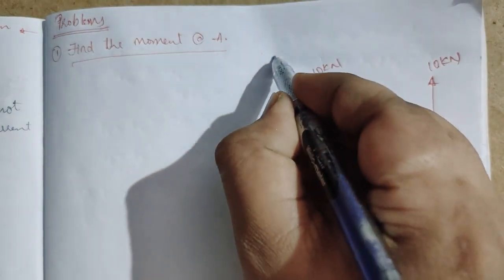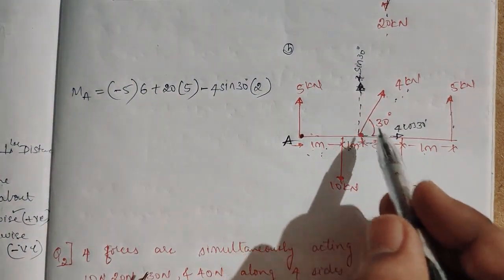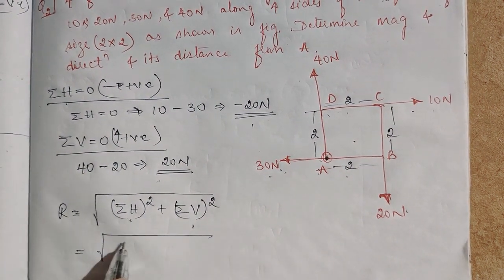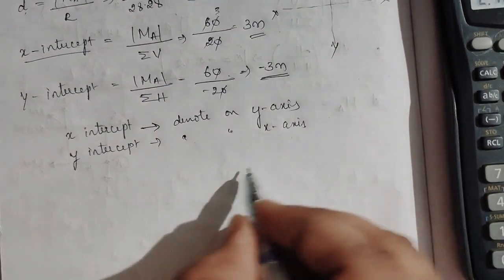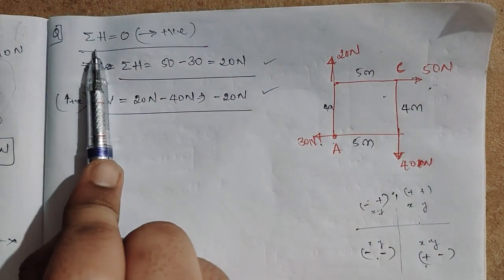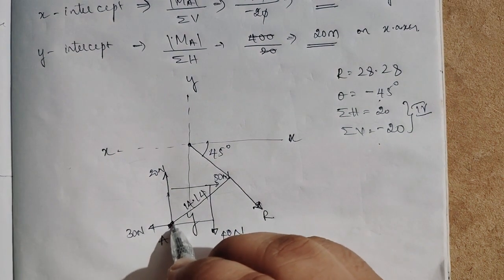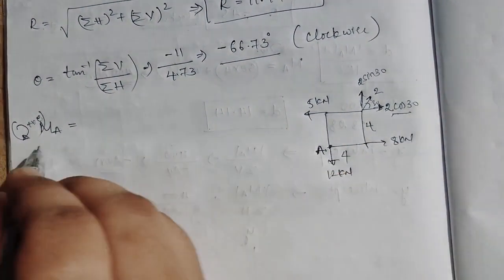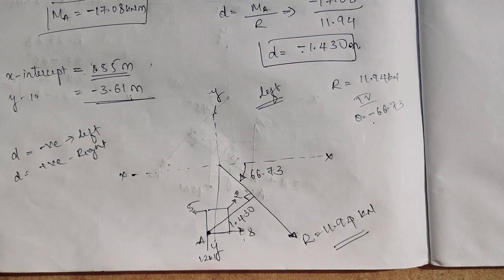Problems based On Varignon's Theorem